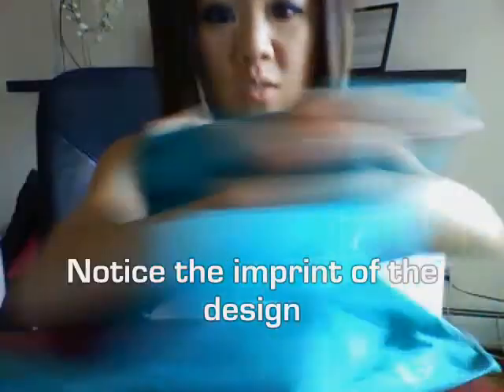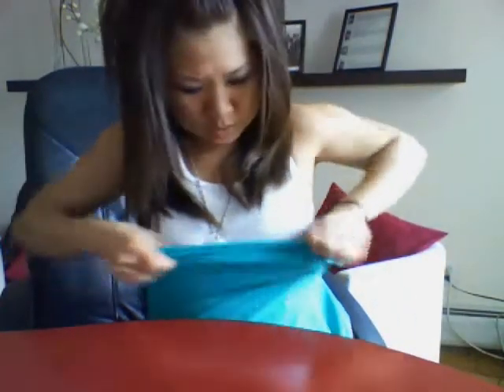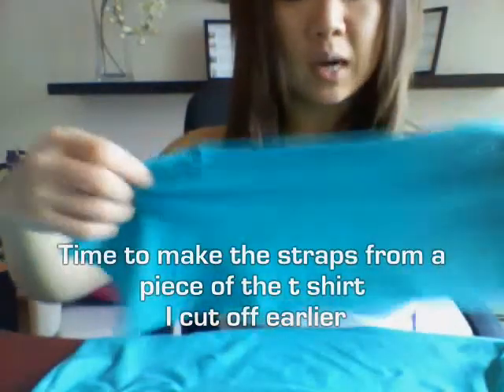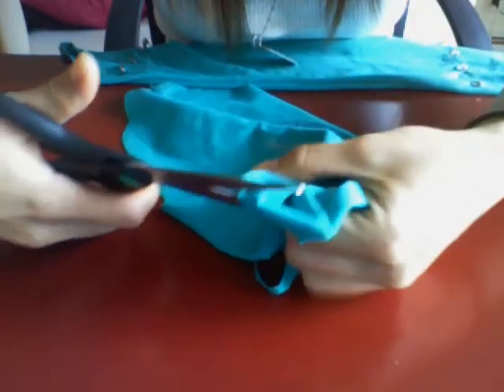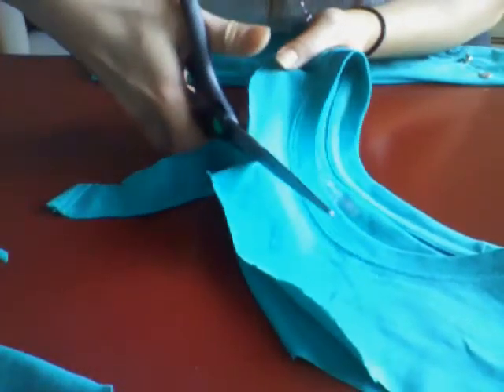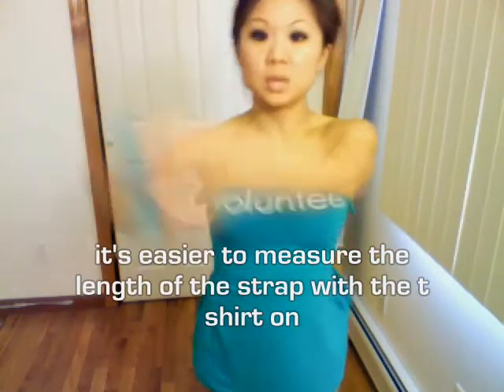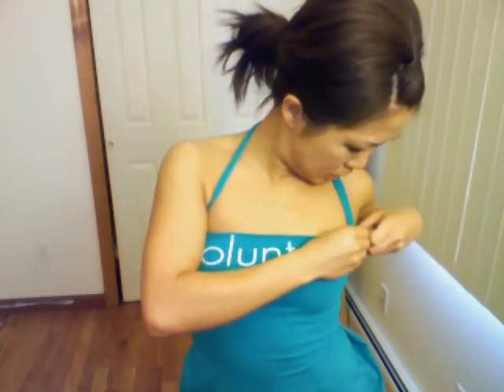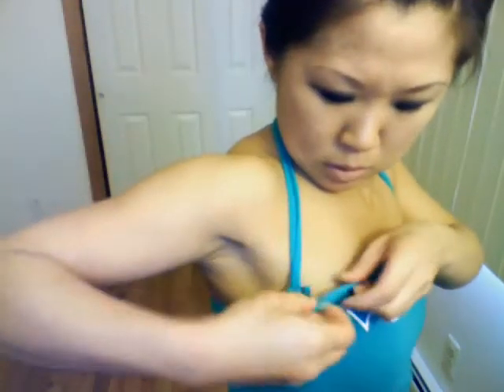Fashion trick- How to Make a Custom T Shirt Pt. 2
Part II: Continuation of reinventing your t shirts. Update your wardrobe with a pair of scissors, safety pins, and your imagination.